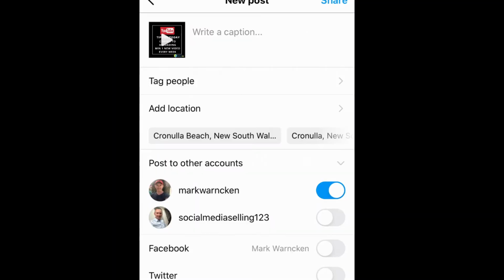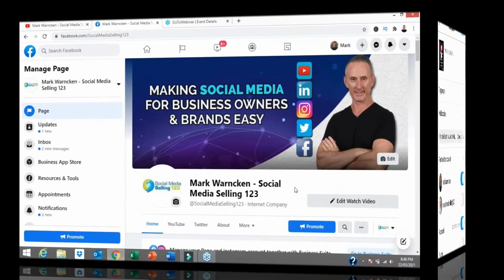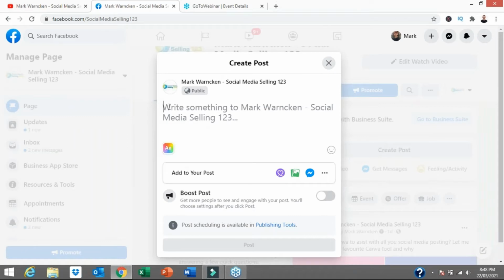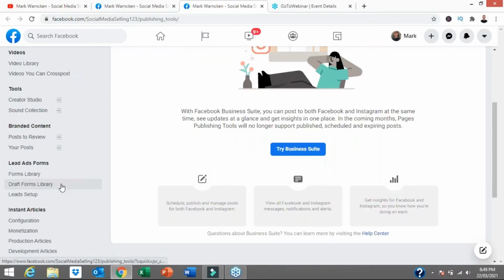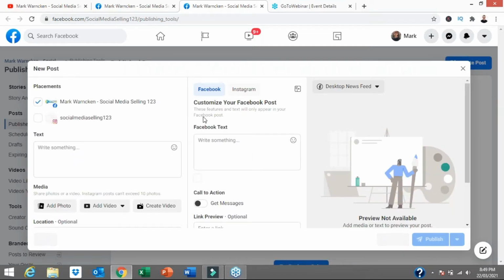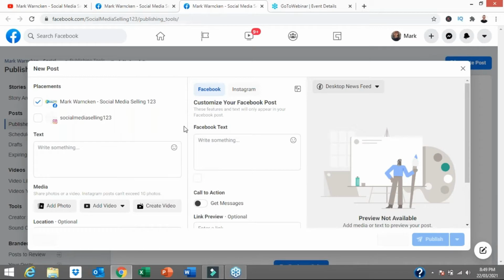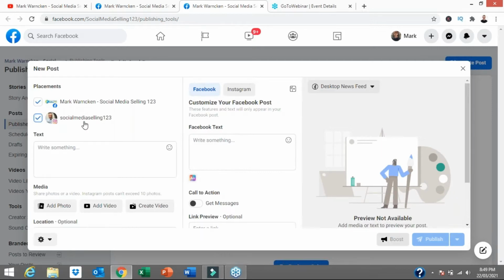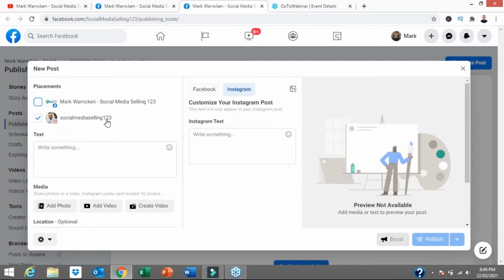How To Post From Facebook To Your Instagram Page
In this video I explain tow to post from Facebook to your Instagram page and Its really quick and easy and simple.

Posting to your Instagram account from your own Facebook page can be a great time saving tips for all business owners, brands and creators.

But there's a few tips n tricks to learn before hand on how to do it.

Now firstly you cant do it via Facebook's mobile app or as far as I know when recording this video you cant do it.

But when using Facebook via desktop you can and that's what I take you through in this video.

And, if you have some great Instagram cool trips n tricks let me as I'm always learning too.